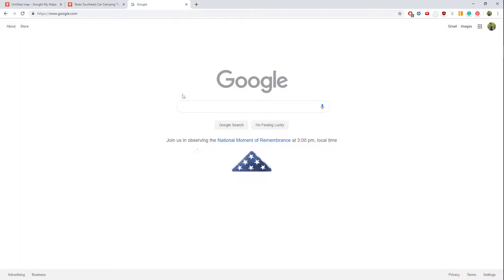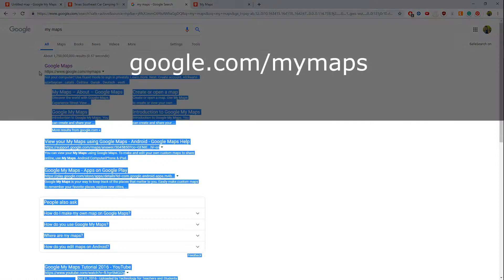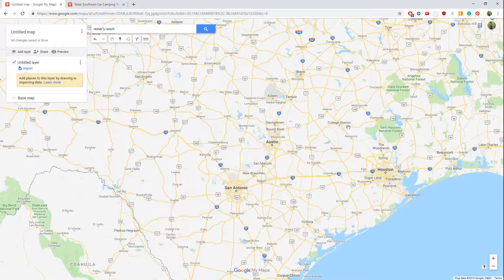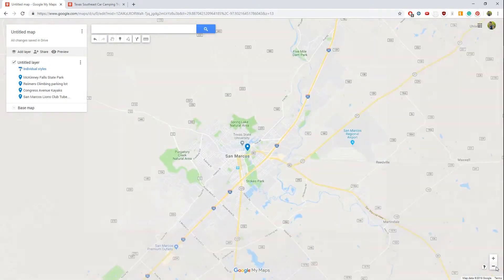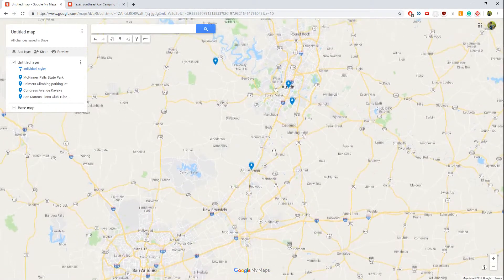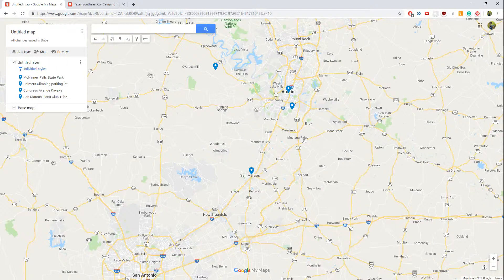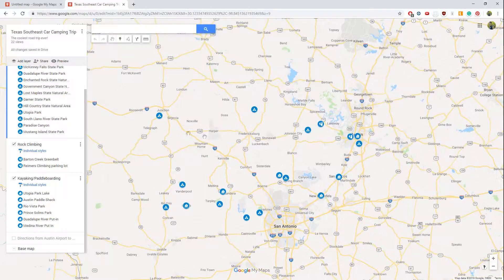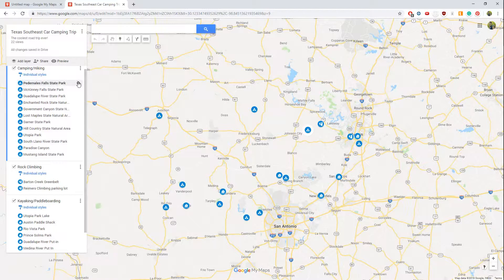3 Tips On How To Use Google My Maps for Planning An Awesome Road Trip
So many places to go to!  So many places to see!

It's tough to plan it all.  Google My Maps is an amazing tool that can help simplify your planning, and even make it fun!  For some example road trips, or if you want a template for your own road trip, see our